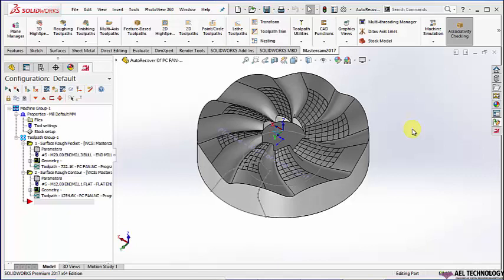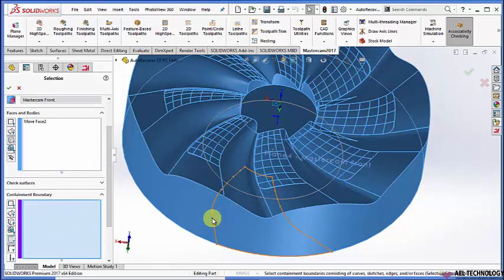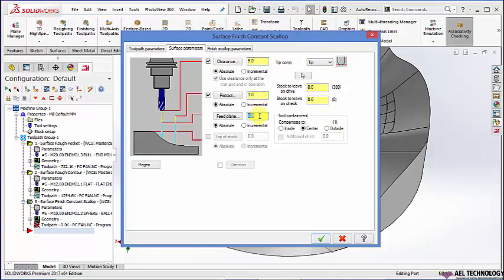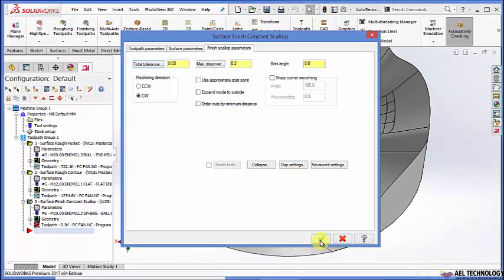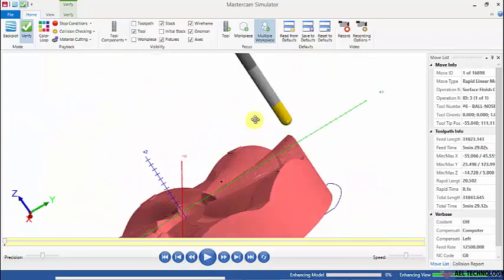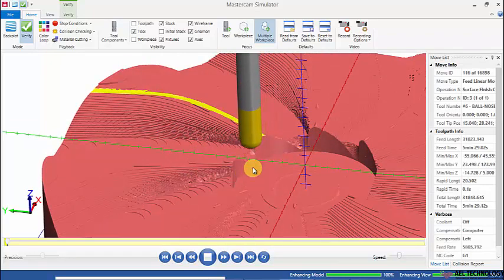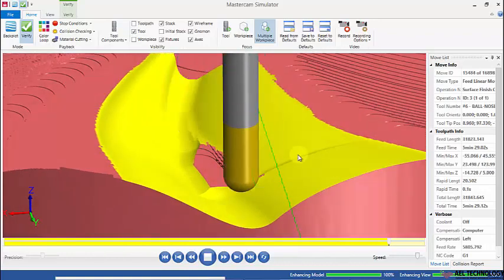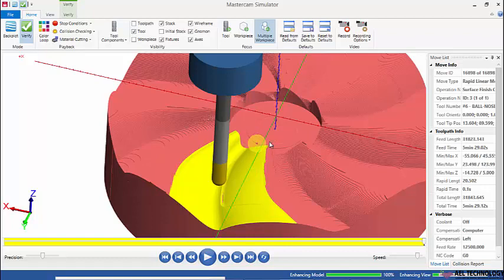learn Autocad 3d Online Free Lean Cad Must See!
In order to learn more about learn autocad 3d online free, PLEASE

This video is all about learn autocad 3d online free valuable information but also try to cover the following subject:
-lean cad
-learn cad online
-cad jobs

So you want to find out more about learn autocad 3d online free, I did too and here is the the video I made.
Learn autocad 3d online free intrigued me so I did some research and created this YouTube video .

This Yt channel has various other similar video clips concerning lean cad, learn cad online and cad jobs
Now that you have actually watched our vid about learn autocad 3d online free has it assisted?